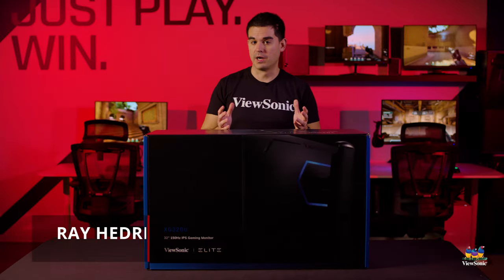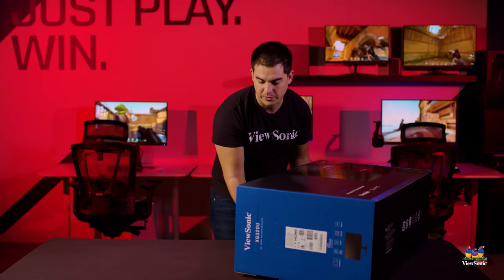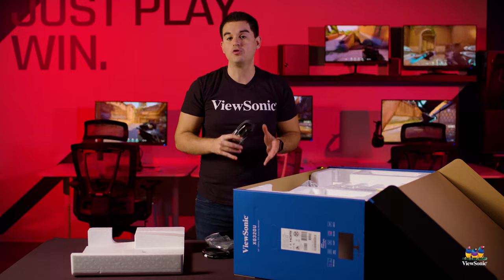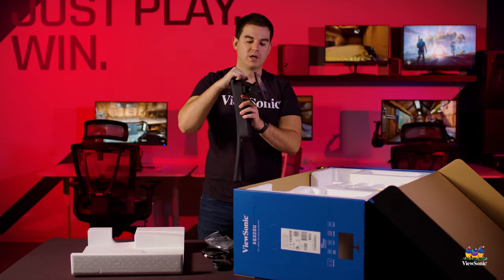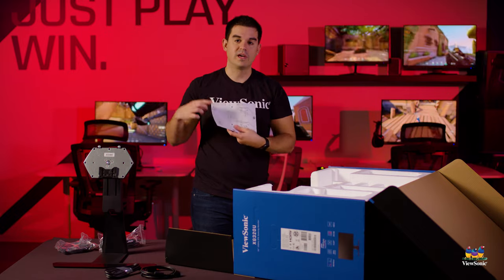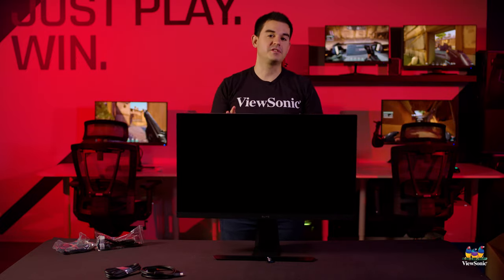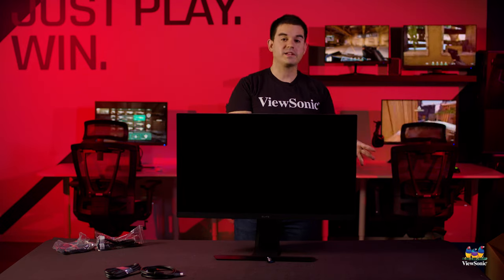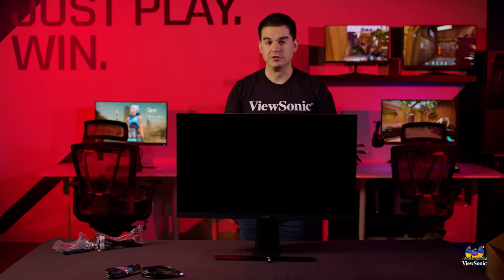Unboxing the XG320U 32" 150Hz IPS Gaming Monitor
Experience PC and console gameplay like never before with the ViewSonic ELITE™ XG320U gaming monitor. Featuring a pixel-dense 4K Ultra HD screen and VESA DisplayHDR™ 600 certification, this 32” monitor renders new gaming worlds in stunning clarity. Watch the unboxing video to learn more.